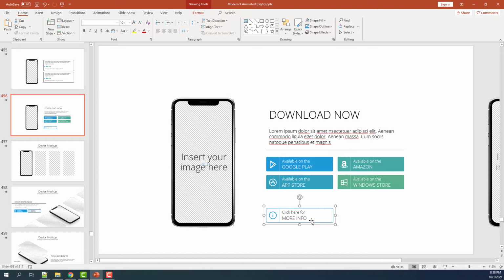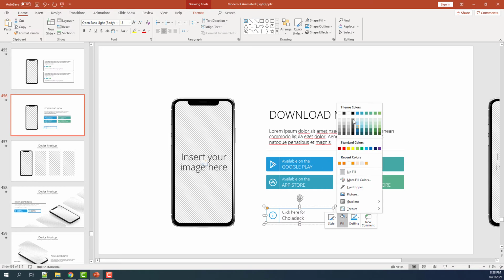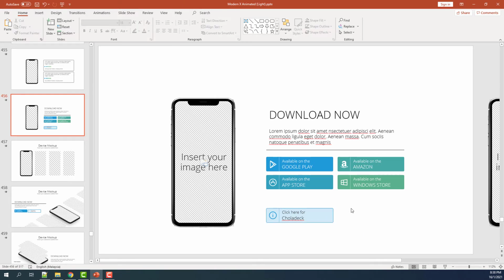How to edit grouped shapes without losing animations in PowerPoint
Learn on how to edit grouped shapes without losing animations in PowerPoint. Grouped shapes are shapes that consist of multiple shapes or texts in PowerPoint. It allows us to easily move multiple contents around. Editing grouped shapes can be tricky at times, it might lose animations when you try editing it. We will learn how to correctly edit a grouped shape in PowerPoint in this video.

📕 Chapters:
0:00 Introduction
0:17 What is grouped shapes in PowerPoint?
0:31 How to edit grouped shapes without losing animations in PowerPoint
1:10 Modern X Template

🎓 Our mission:
We design beautiful and easy-to-use multipurpose presentation templates so that you can create your own stunning presentations for your audience. Check out some of our template that will help you make PowerPoint, Keynote and Google Slides presentations easy and elegant like never before.